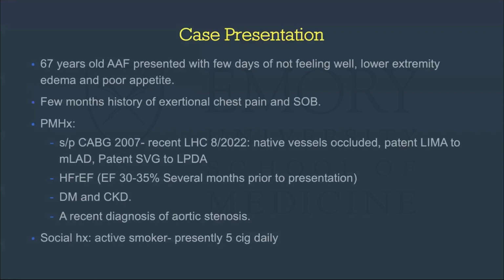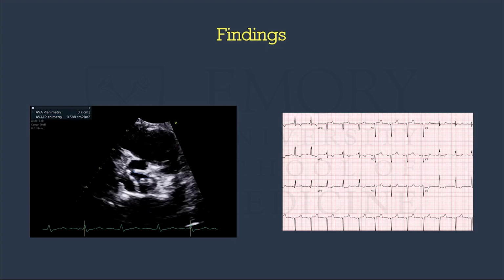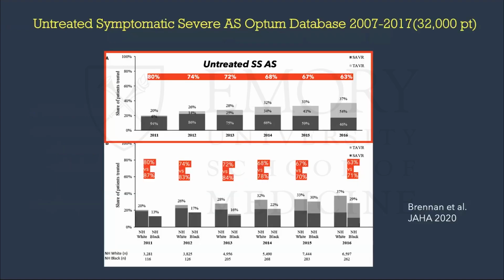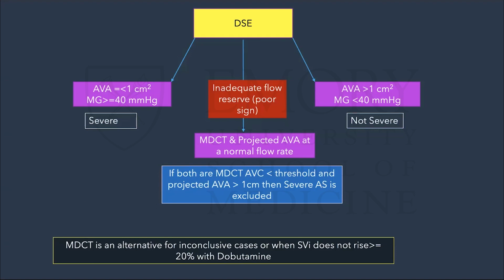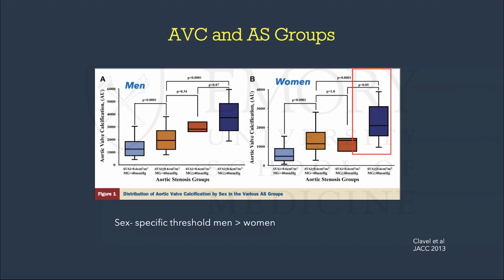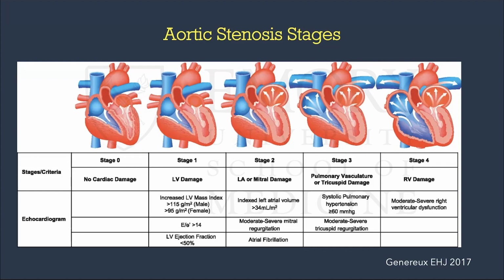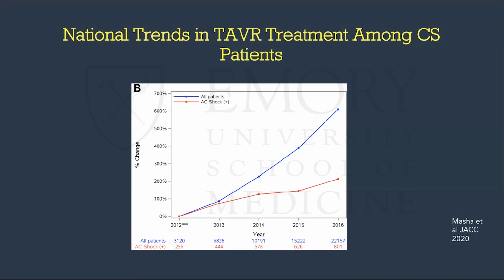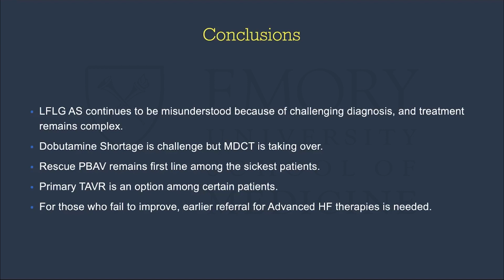Cold and Wet: A Case of Low Flow - Low Gradient Severe AS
Emory Cardiology Friday Fellows 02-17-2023
Speaker: Zakaria Almuwaqqat, MD